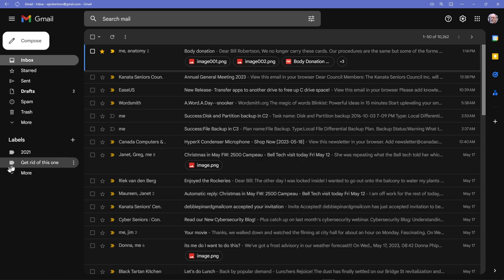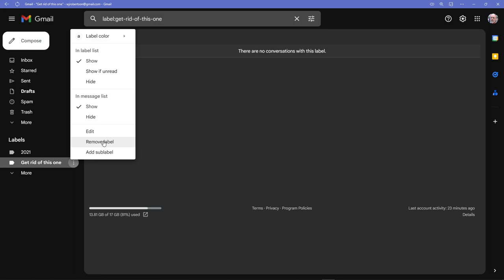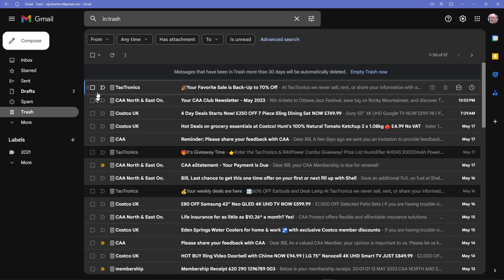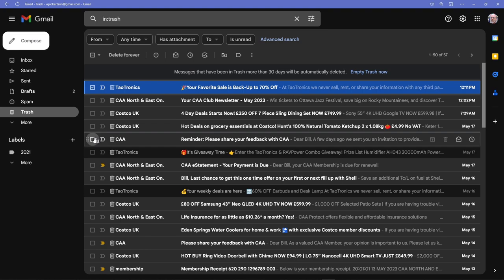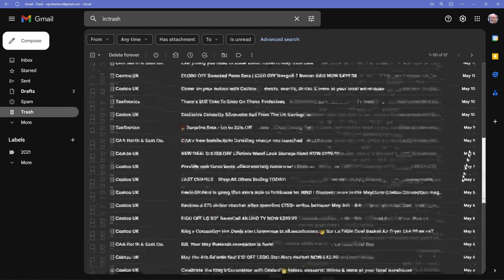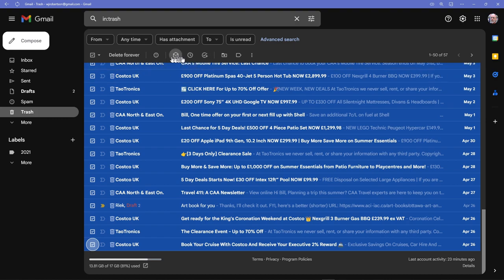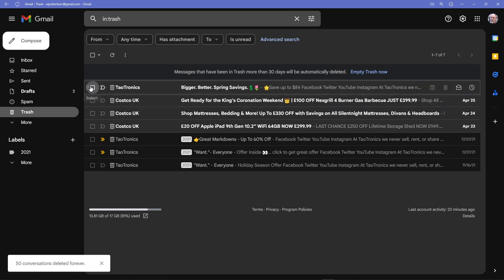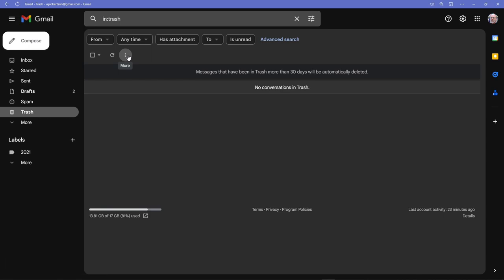For Mary Gmail delete & label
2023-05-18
Gmail on the web:
- delete an unused label
- bulk delete email